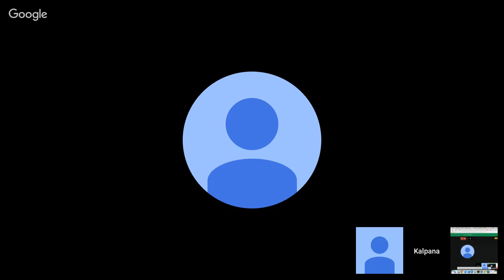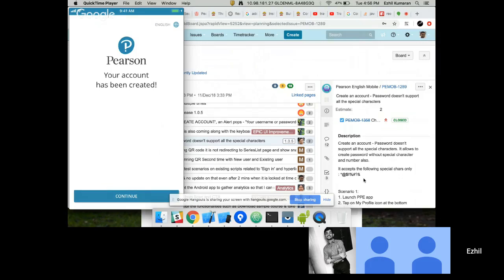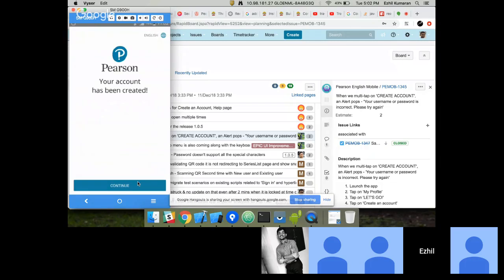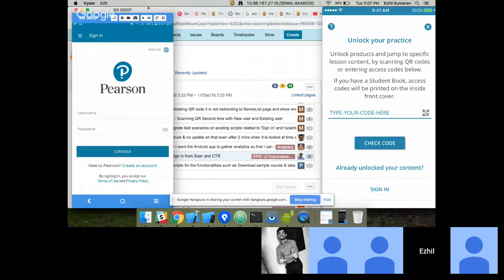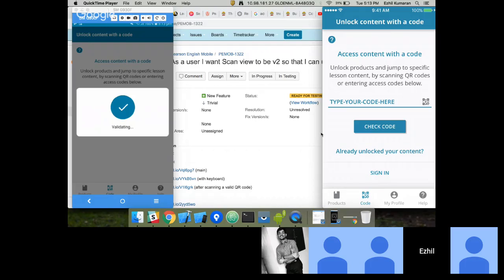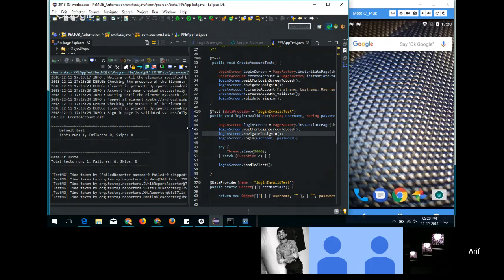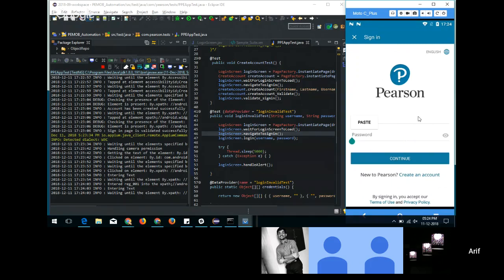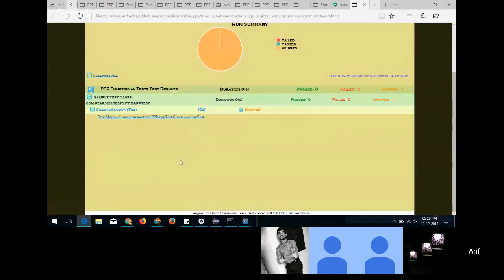Sprint Review & Planning - PPE & LDOCE